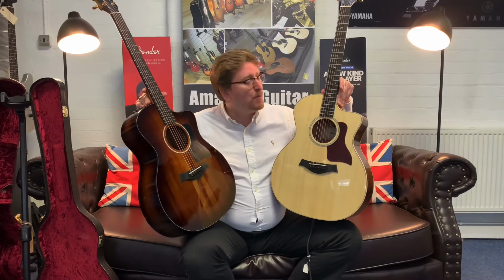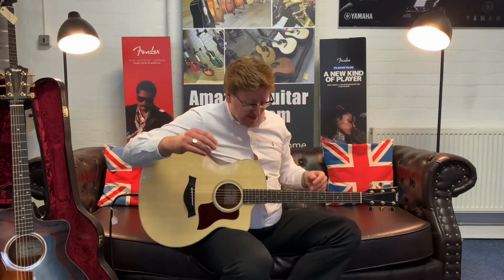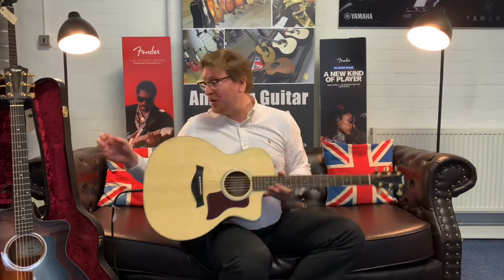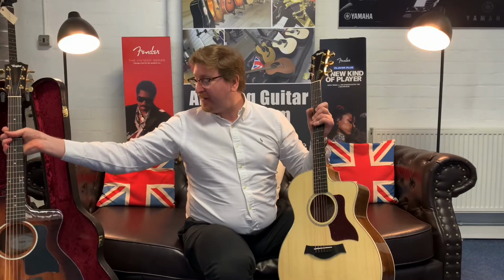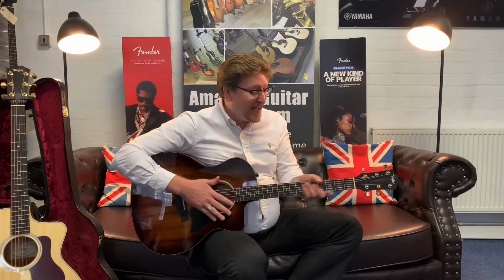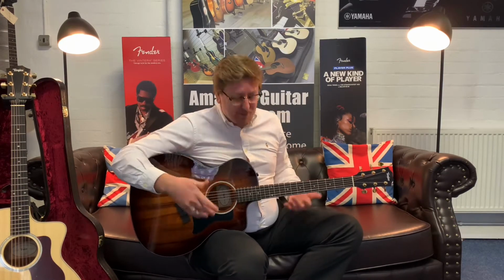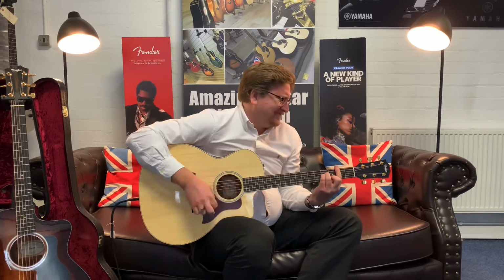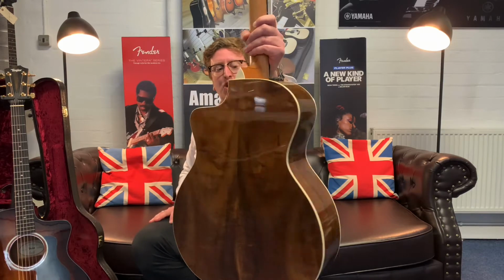Taylor 214ce-K DLX Vs. Taylor 224ce-K Deluxe Koa | Head To Head - Rimmers Music | Which One To Buy?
Here we have James from Rimmers Music giving you a demonstration on two beautiful guitars that are both available to buy right now at Rimmers Music. We have the Taylor 214ce-K DLX Vs. Taylor 224ce-K Deluxe Koa. In this video James plays both guitars acoustically and through a Roland AC33 Acoustic Amp, as both models come fitted with Taylors Expression 2 System.

We are very proud at Rimmers Music to not only sell Taylor guitars but to also photograph each one individually so that the exact guitar you are browsing is the one that will be dispatched to you.

In this video James plays through a Roland ACC33 Acoustic Guitar Amp. Which is also available on the Rimmers Music website.